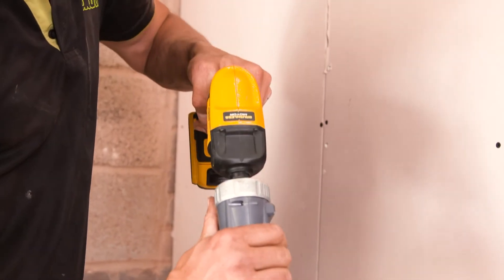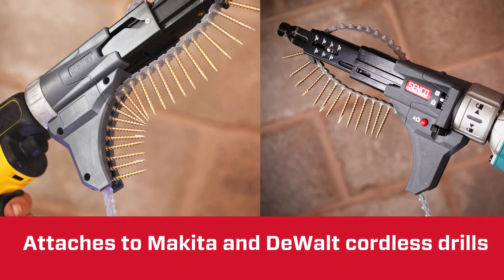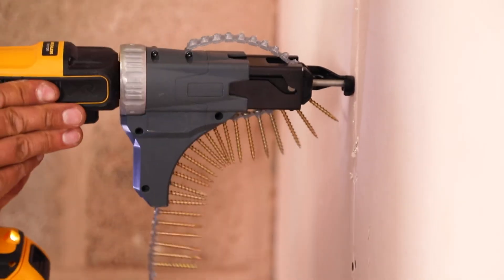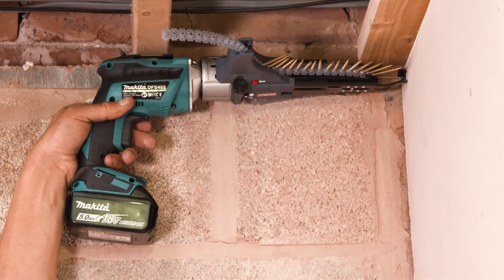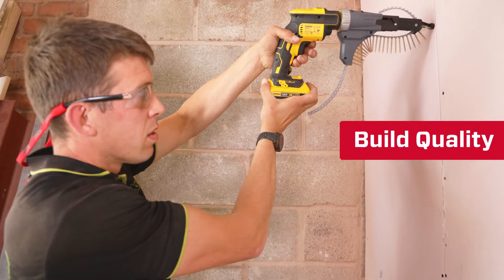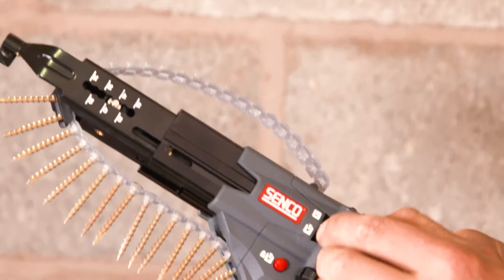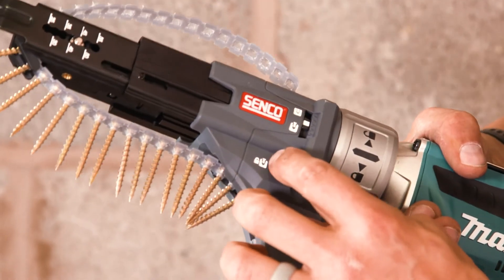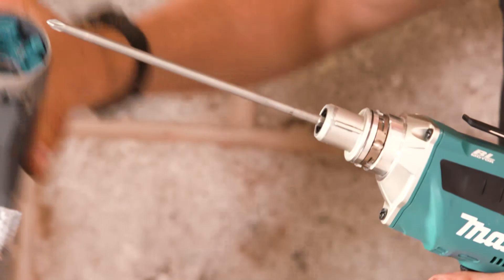Senco/DS55 Review- Will Oultram